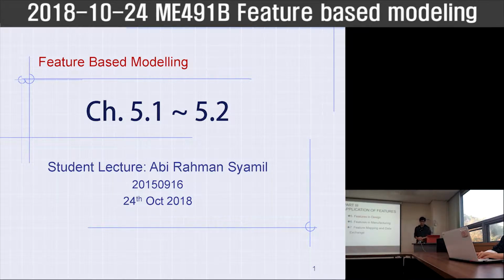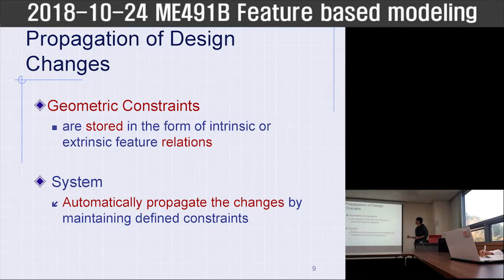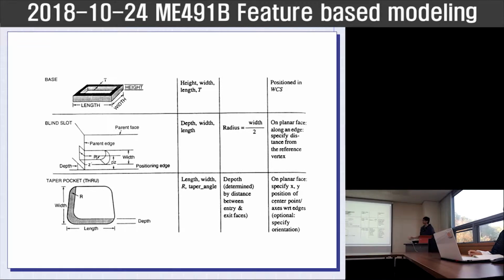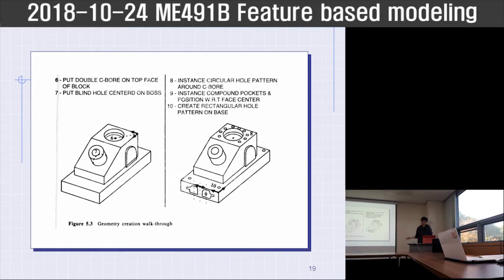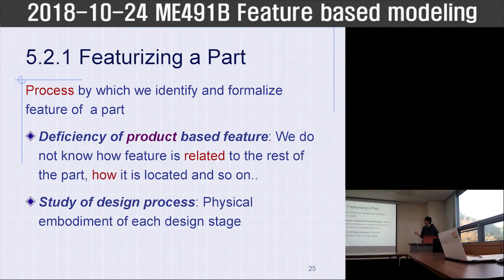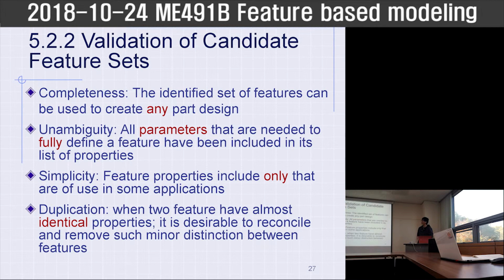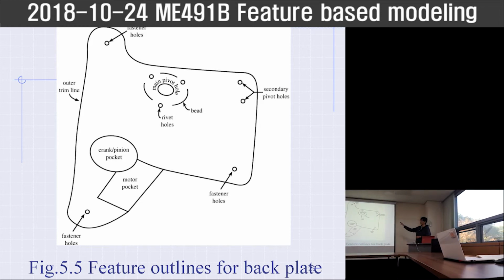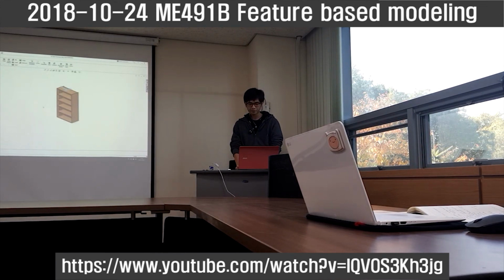2018-10-24 ME491 Features in design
Student lecture by Abi